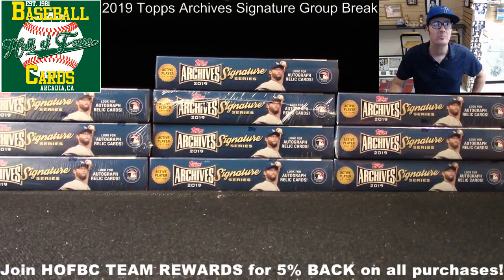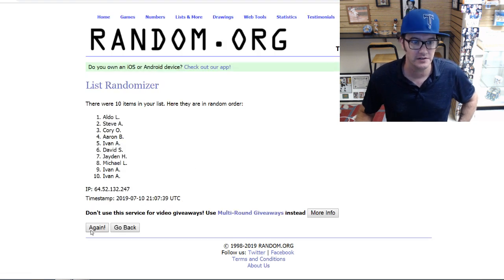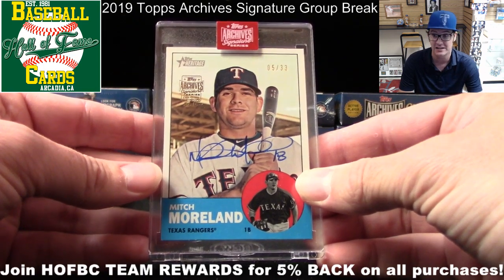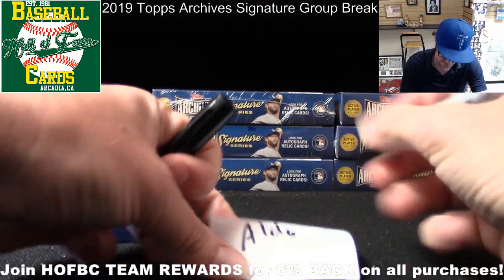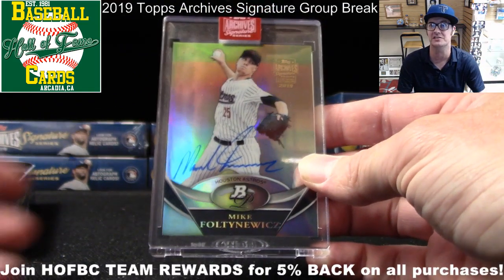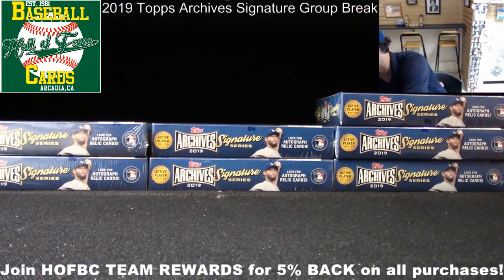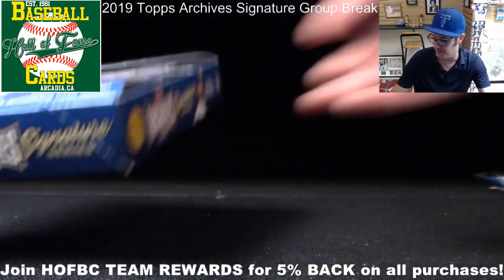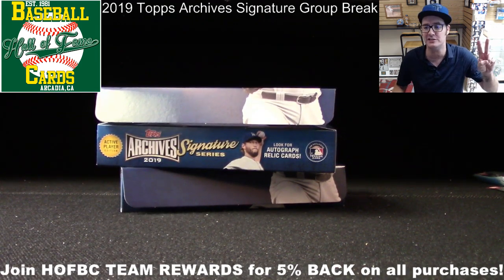GROUP BREAK!! 2019 Topps Archives Signature Series!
THANK YOU to everyone who participated in this break by purchasing spots! If you missed out on purchasing a spot in this break, but are interested in more info about our next one, please visit us online at HOFBC.COM now!!